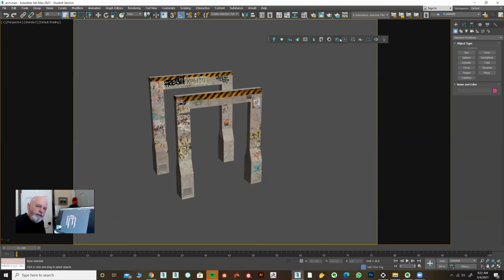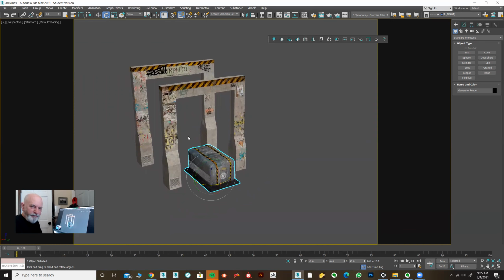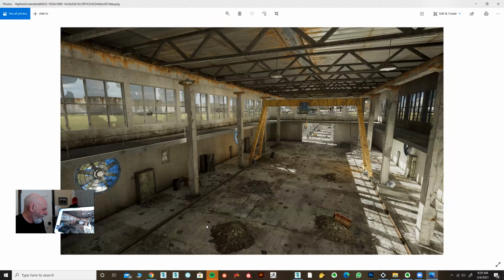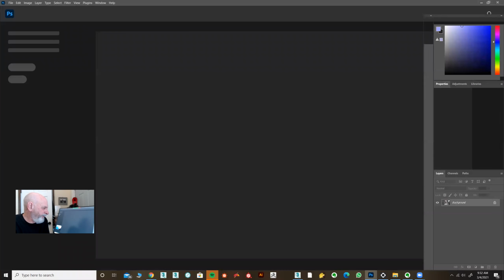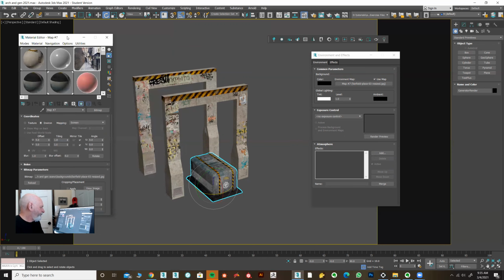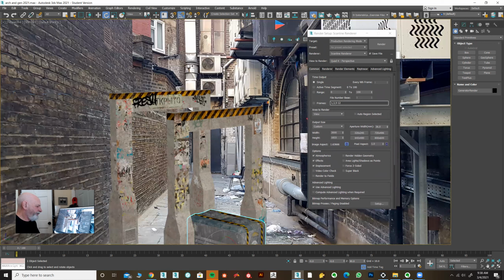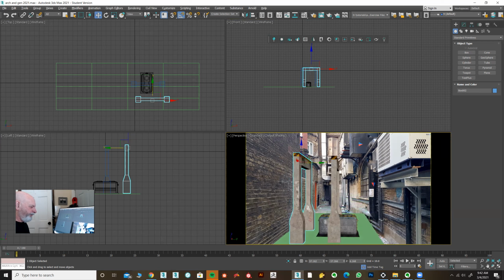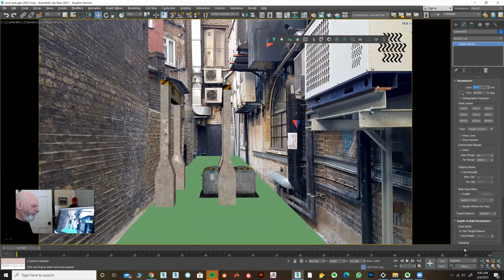AR250 Week 7A Arch and Gen